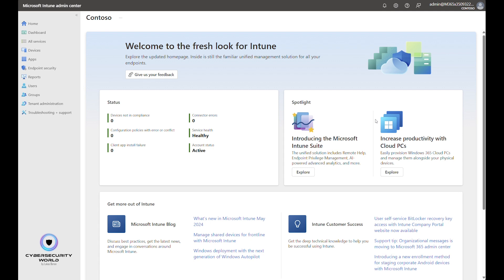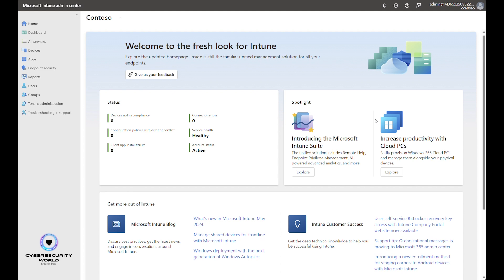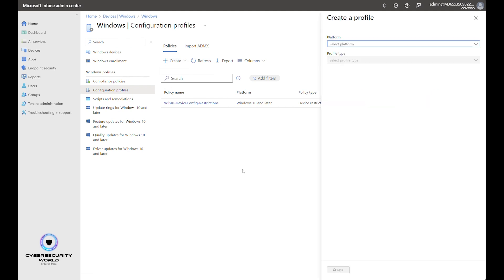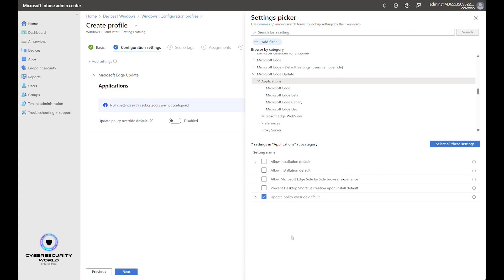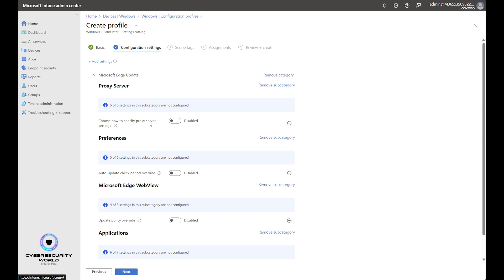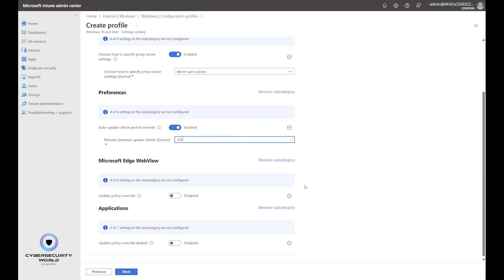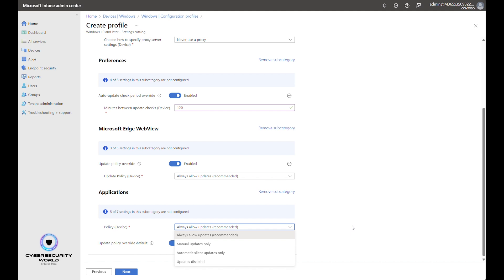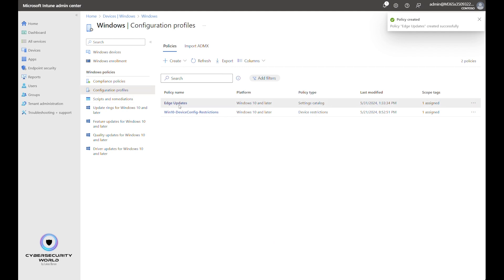How to manage Microsoft Edge updates in Microsoft Intune | Cybersecurity World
Microsoft Edge updates can be configured via Microsoft Intune. Microsoft Edge updates are configured through Device Configuration Profiles.